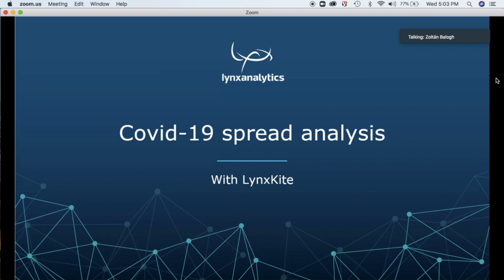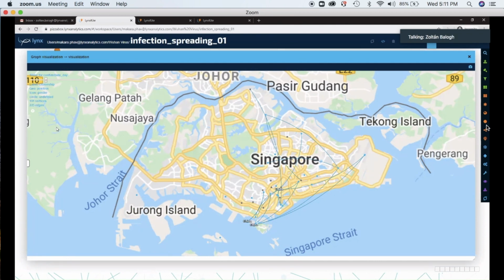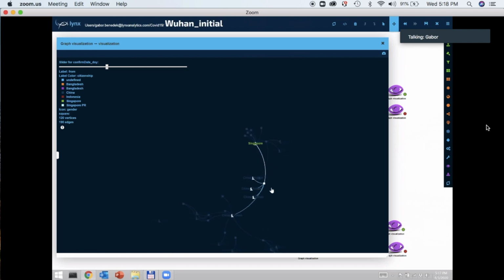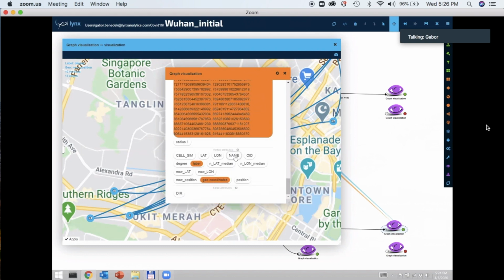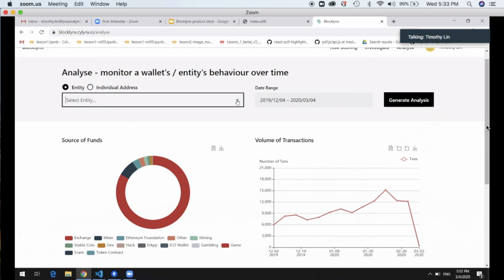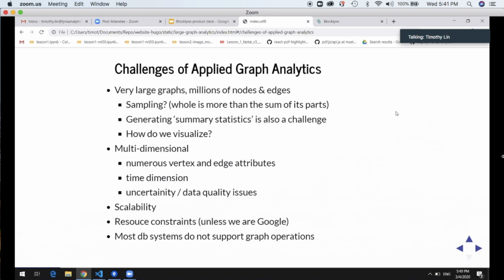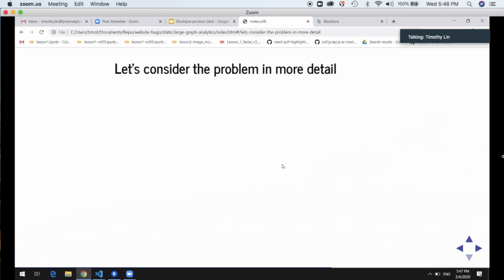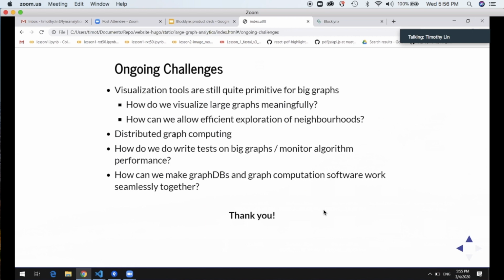Lynx Analytics| Webinar | COVID-19 On Telco Data And Cylynx Demo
In this webinar we would be showing you how you can leverage our Graph AI tool, LynxKite to do tracing and prediction on the spread of virus and efficient Graph Computation on Large Graphs.